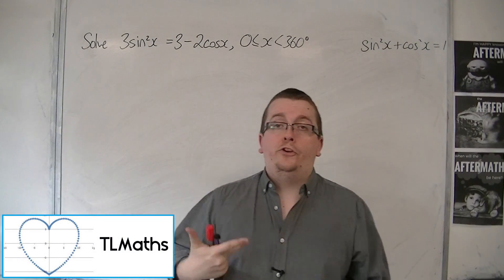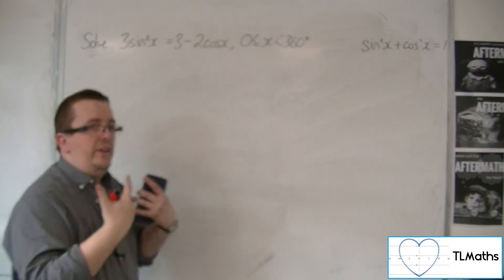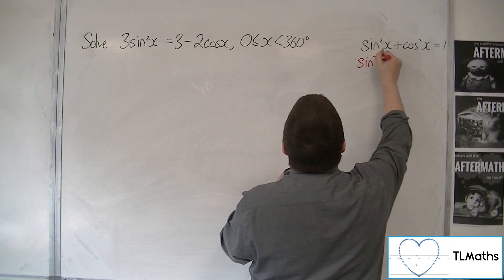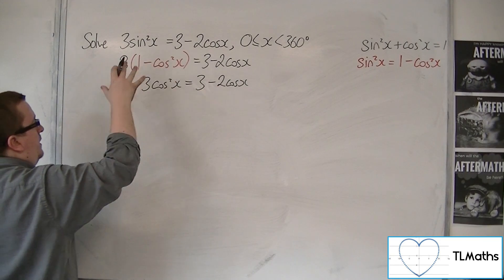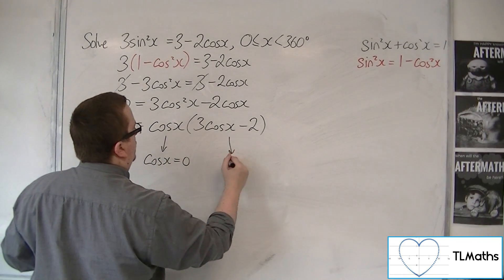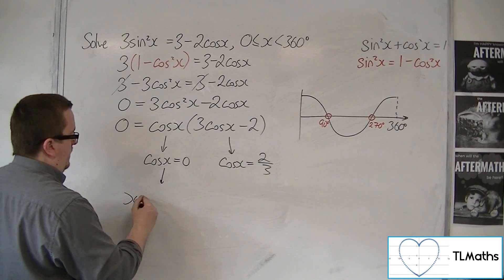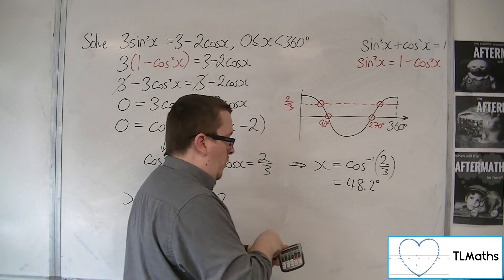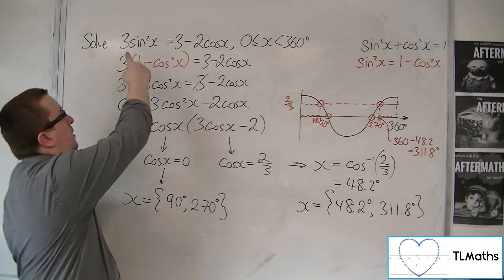OCR MEI Core 2 7.20 Solve 3sin^2(x) = 3 - 2cos(x) between 0 and 360 degrees